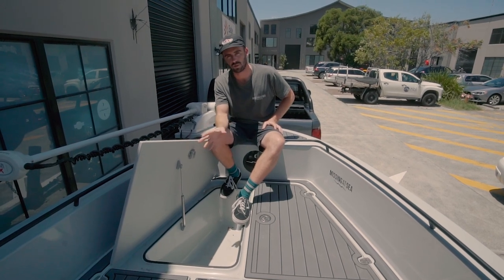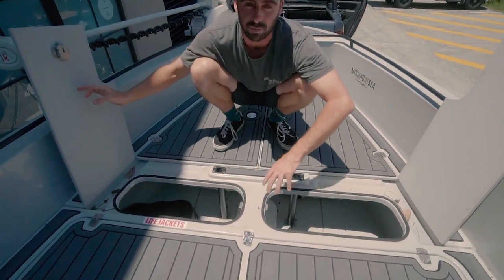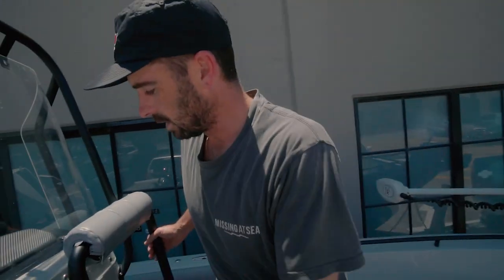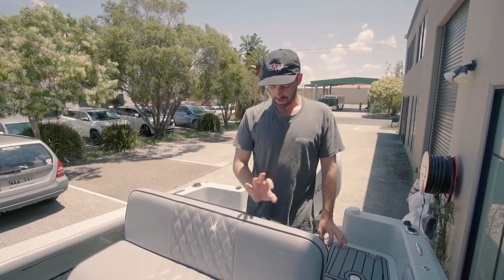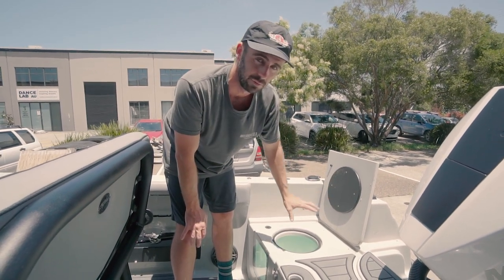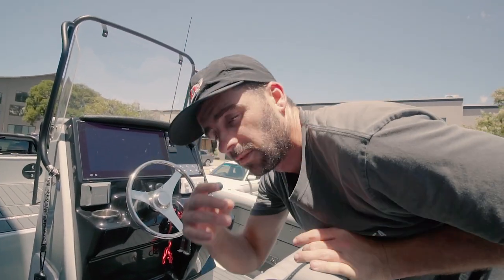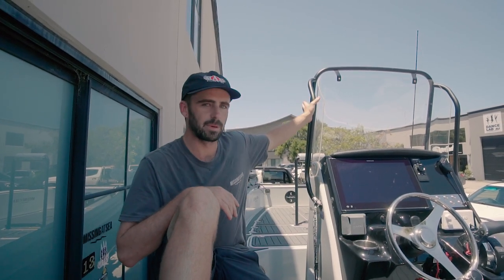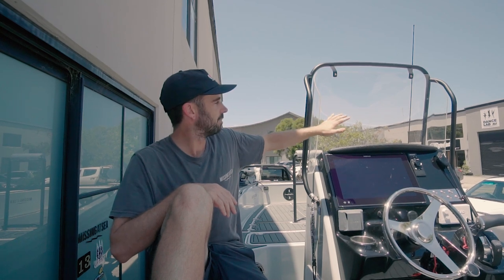🚤 In depth look at Haines Signatures 640SF 🚤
After a year-long worth of adventures in the Haines Signature 640SF we can not fault this beast of a boat! Here is an honest review of the 640SF.